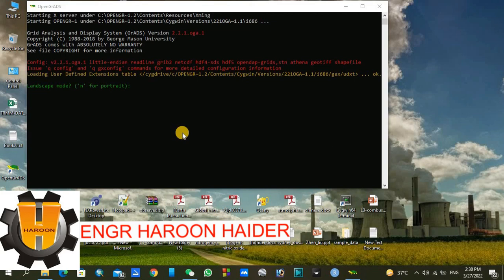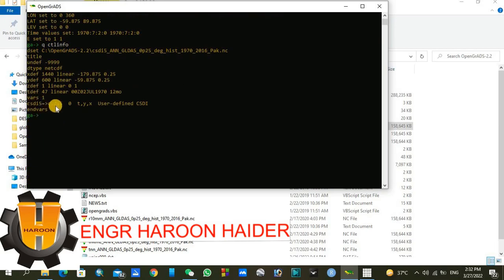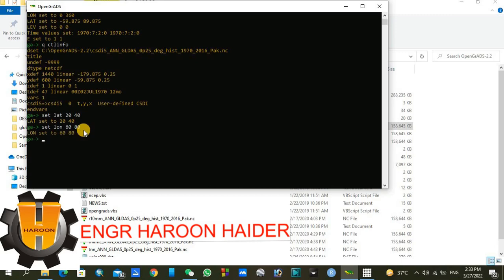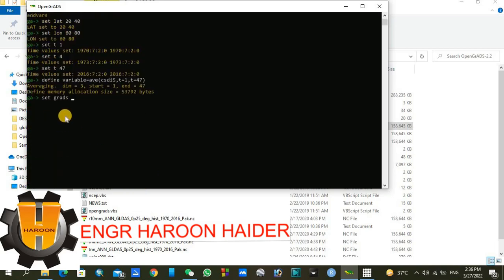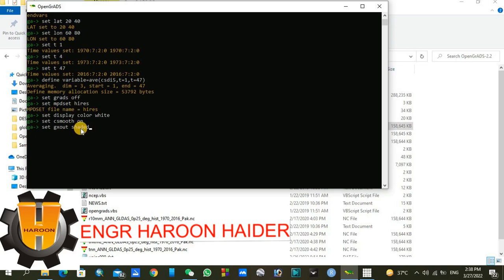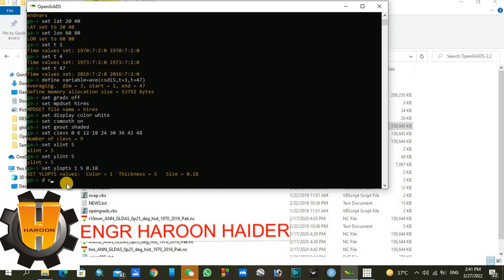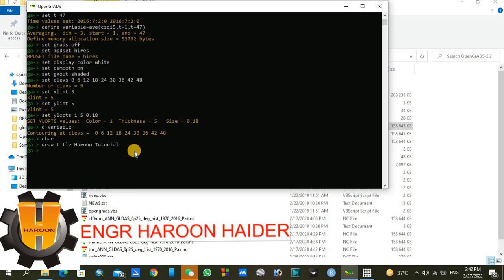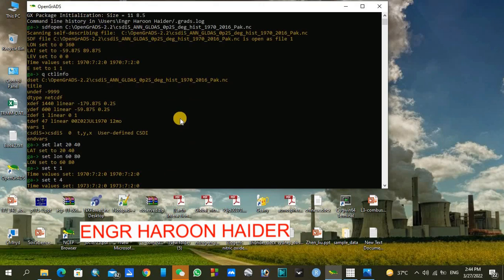OpenGRADS Tutorial || How to Open and Plot NetCDF Data using GRADS Software|| Visualize NC Data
NetCDF Data Plotting
Nc Data Visualization
opengrads 2.2 1
opengrads for windows 64 bit
opengrads for windows
opengrads background color
opengrads command line
cygwin opengrads
opengrads source code
opengrads download
opengrads documentation
opengrads directory
opengrads 2.2 download
opengrads install windows